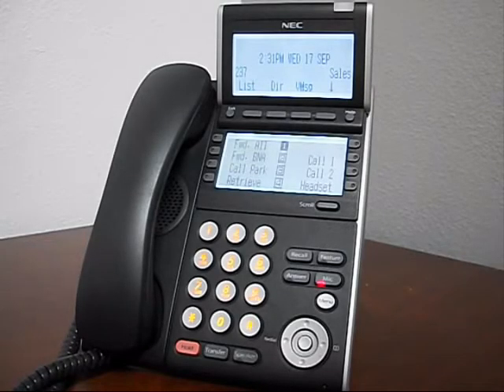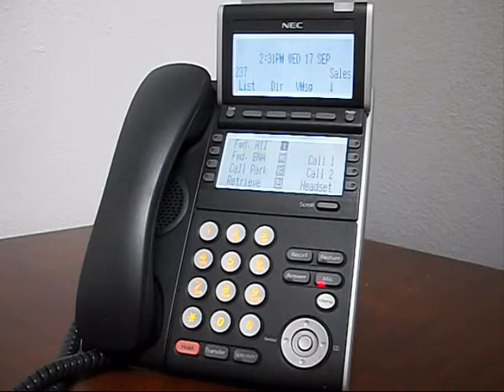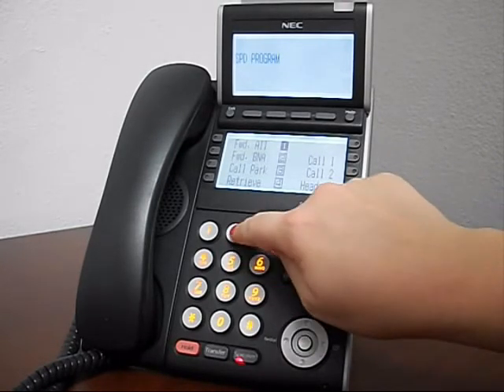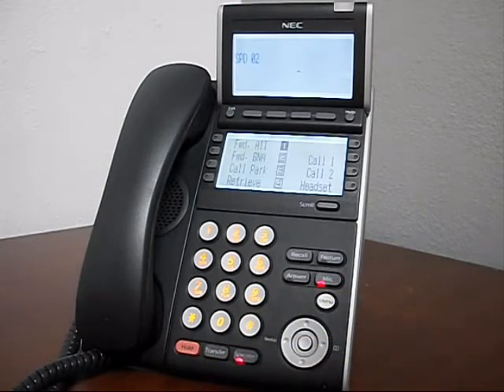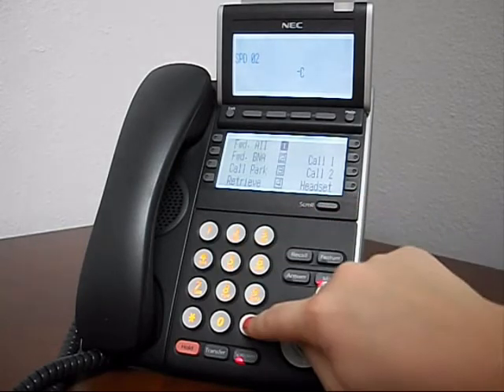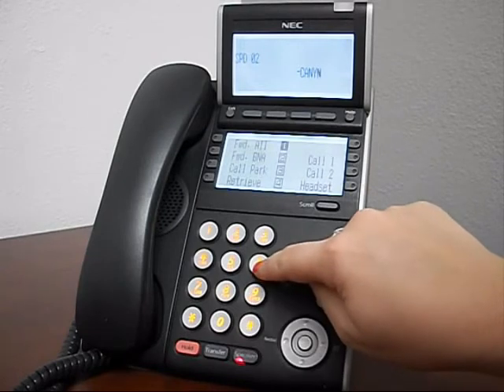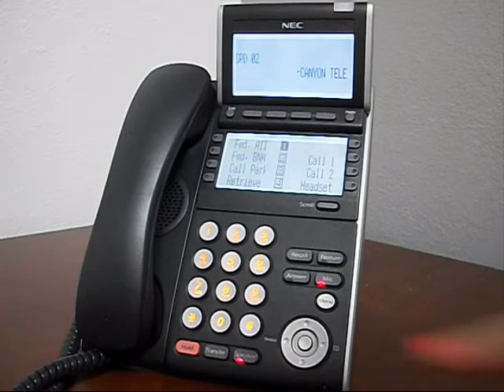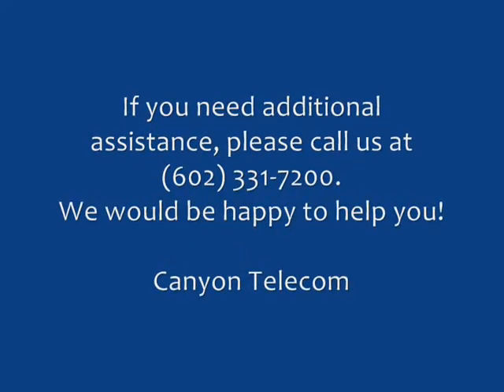How to Program Station Speed Dial Numbers on IPKII/SV8100/SV9100 NEC Phone System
This brief tutorial shows you how to Program Station Speed Dial Numbers on your NEC IPKII/SV8100/SV9100 Phone System.